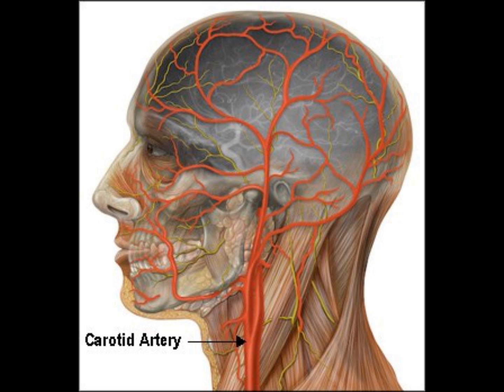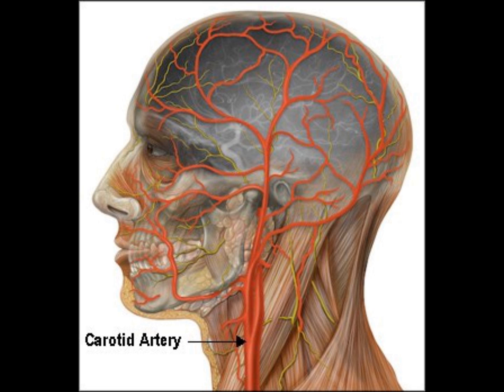Physio rap video(Major Vessels of the Brain)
Lyrics:
This class is called anatomy and physio
learning body parts with leo, fernando, and mauricio
We gonna focus on the major vessels of the brain
explaining veins with weird names
such as the jugulars and subclavian
This a homo sapien not the body of an alien
The external jugular drains blood
cut one of them and there will be a red flood
Supplying it for your face, scalp, and neck
our body got that blood on deck
these vessels descend by the neck on either side
empty into the right and left subclavian thats a cool ride
The internal jugular somewhat larger than the external
If they dont arise for veins and veinous sense it will be detrimental
coming from veins in the face, neck, and brain
They descend through neck and join the subclavian vein
The braciocephalic formed by unions of the subclavian and internal jugular
Then they give rise to the superior vena cava, the human body keeps getting funnier
The blood then flows to the right atrium
Be cautious dont go breaking them
The blood got from point A to point B
in other words from the brain to the heart, you see its very easy